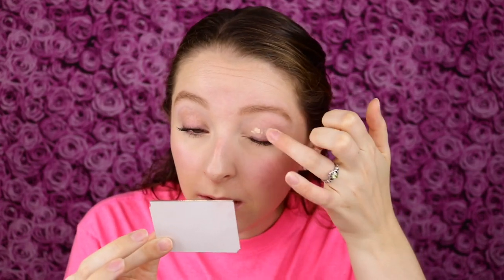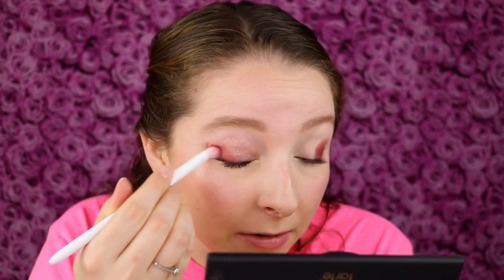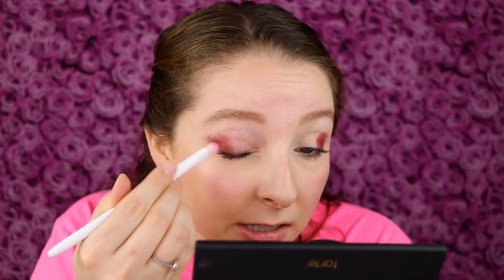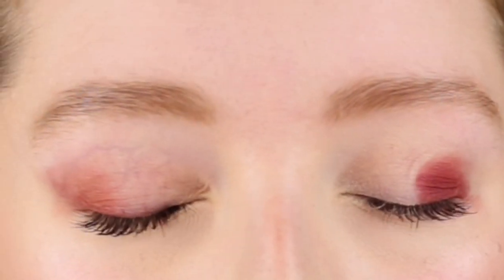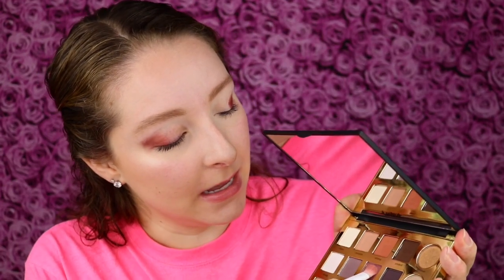ZOEVA EYESHADOW FIX MATTE REVIEW & TUTORIAL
In this video, I am reviewing the ZOEVA EYESHADOW FIX MATTE which is available